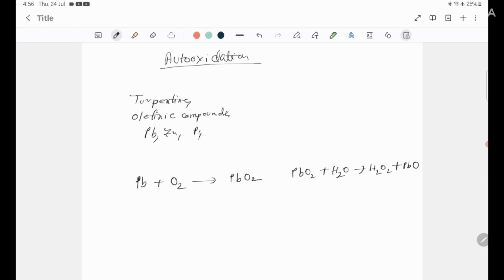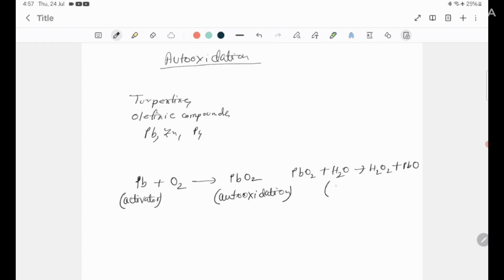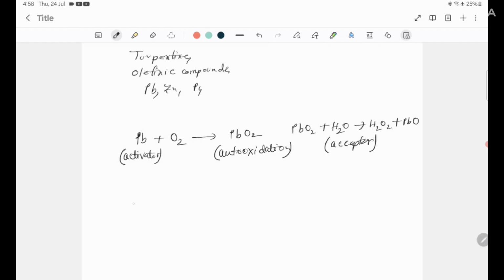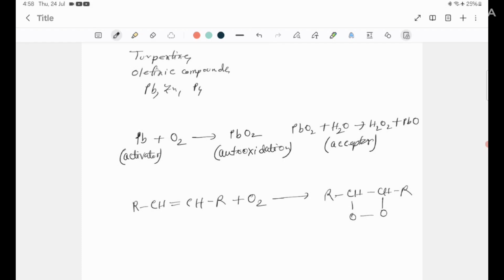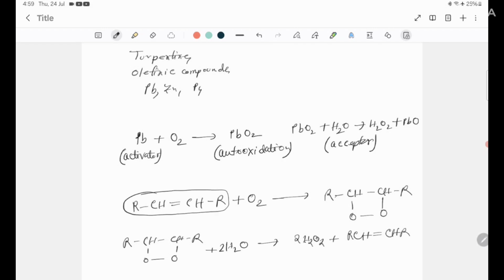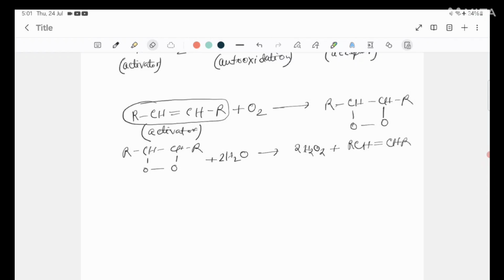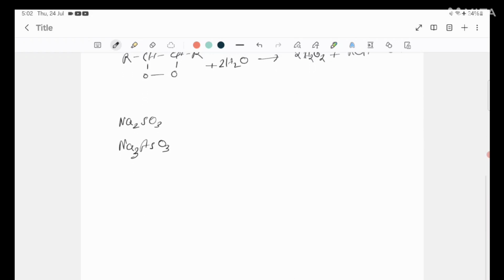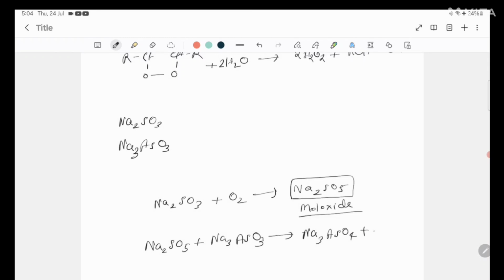What is the difference between Autoxidation & Induced Oxidation?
In today’s video, we dive into the fascinating world of oxidation reactions, focusing on autoxidation and induced oxidation — two crucial processes in chemistry, biology, food science, and industrial applications.

🔬 Autoxidation refers to the spontaneous oxidation of substances by oxygen in the air, often involving free radicals. It’s commonly seen in the spoilage of fats and oils, the degradation of rubber, and even aging!

⚡ Induced Oxidation, on the other hand, is initiated or accelerated by external factors such as light, heat, metals, or chemicals. It’s deliberately triggered in many industrial processes, but also contributes to unwanted reactions in food and pharmaceuticals.

👨‍🔬 Whether you're a student, researcher, or just curious about chemical reactions, this video breaks down:

The mechanisms of autoxidation

How induced oxidation differs

Real-world examples of both

Prevention and control strategies

🧠 Learn the science, understand the impact, and get smarter in under 10 minutes!